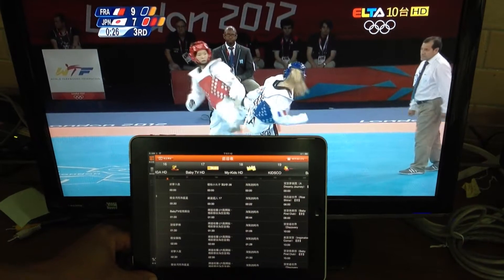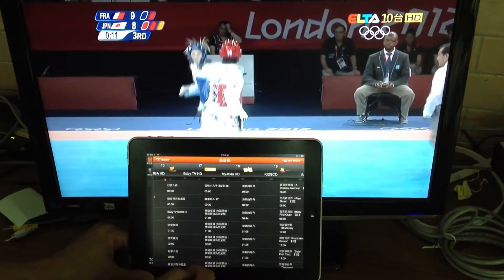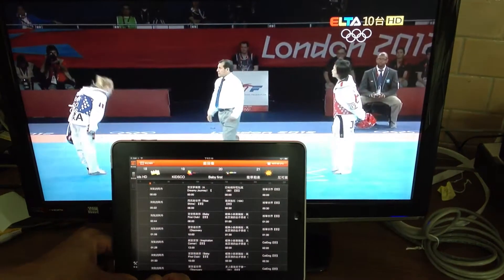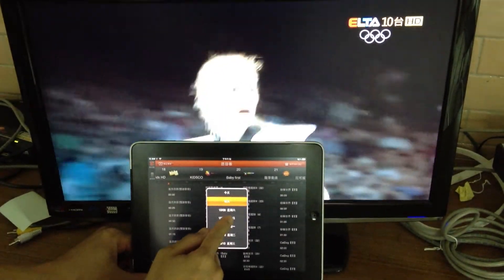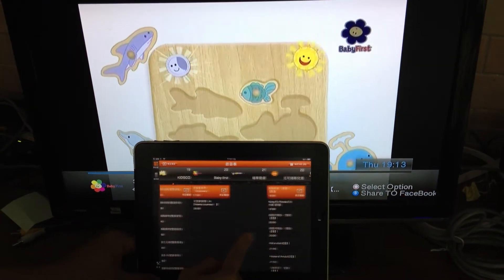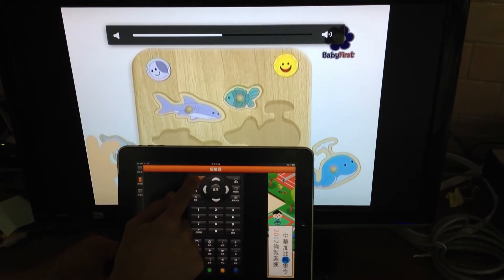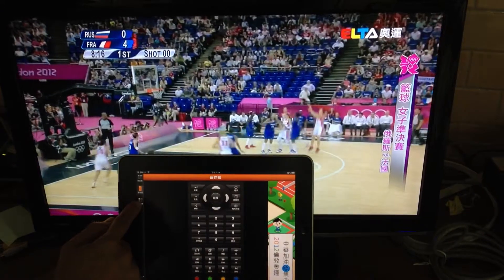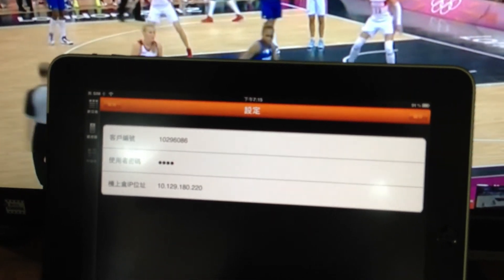CHT MOD TV Remote Control for iPad